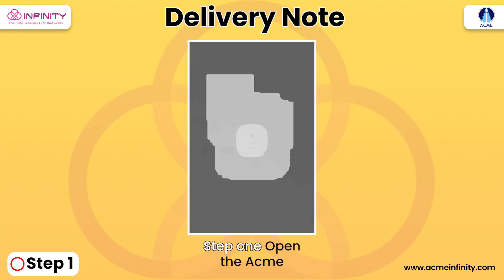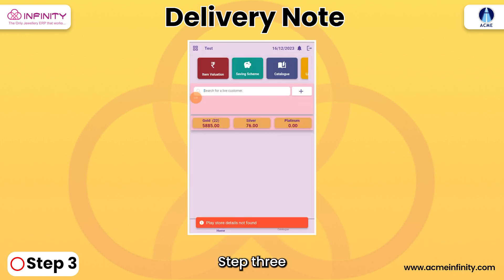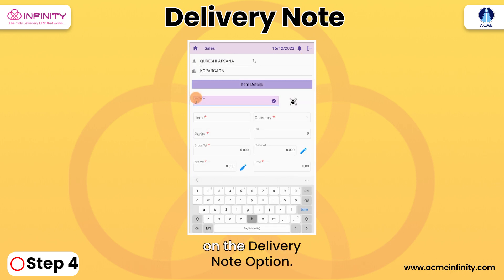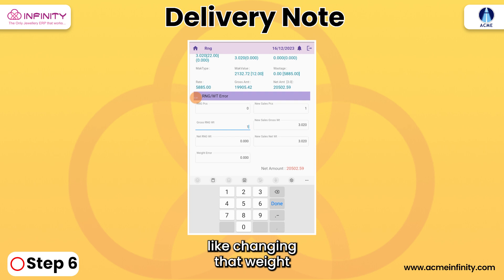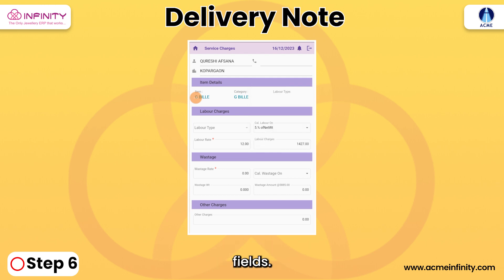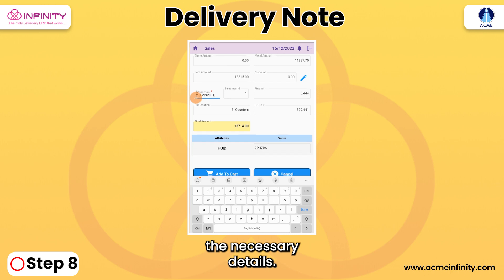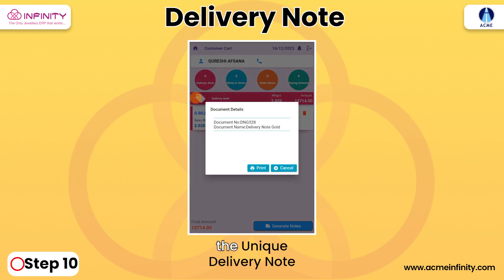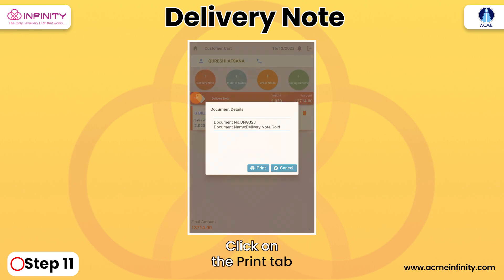Delivery Note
📦✨ Uncover the power of streamlined deliveries with Acme Infinity Jewelry ERP's 'Delivery Note' feature! 📦✨

Effortlessly create and print delivery notes swiftly using the Acme Jewel POS mobile app, revolutionizing your delivery process. 📲✨

⚙️ Try it now and experience the Efficiency Revolution firsthand!

⚙️ For the Mobile version, experience the next level of security by clicking the

Welcome to Acme Infinity Jewel Corp Your Ultimate Destination for Acme Infinity ERP Solutions! 🚀

🔍 Explore the power of Acme Infinity, our cutting-edge desktop-based ERP software designed to streamline and elevate your business processes. Whether you're a small business or a large enterprise, we've got you covered with robust features and seamless functionality.

📹 Join us daily as we unravel the magic of Acme Infinity through engaging videos right here on YouTube. Dive deep into the intricacies of our software, discover hidden gems, and learn how to maximize its potential for your business.

It's not just about software; it's about empowering your business for success!